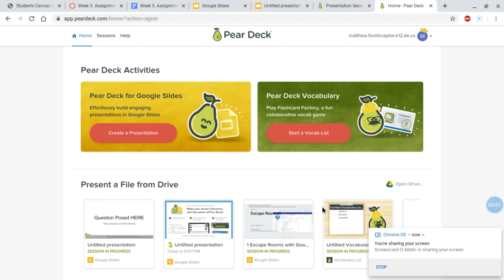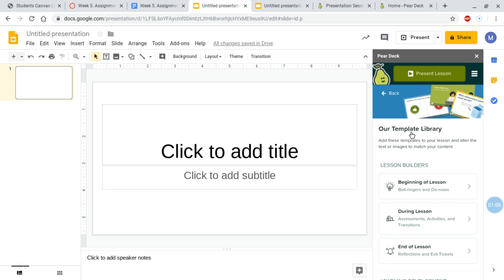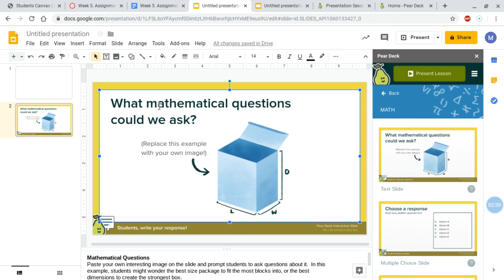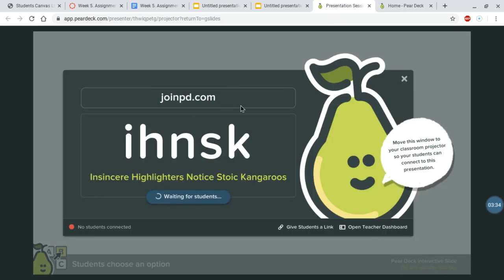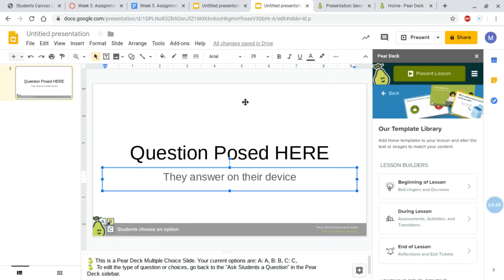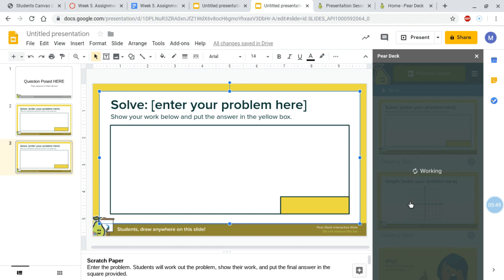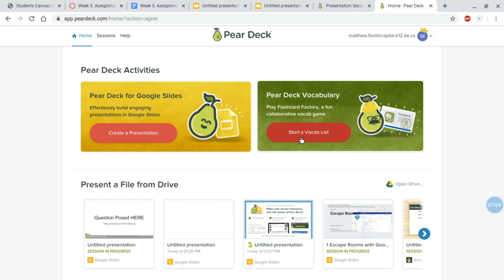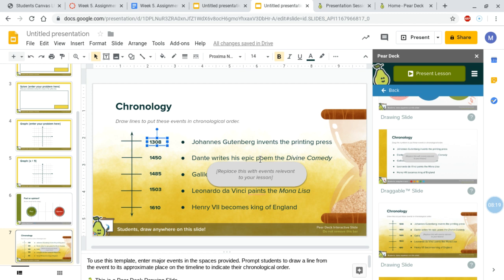FORDPearDeck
Intro to PearDeck